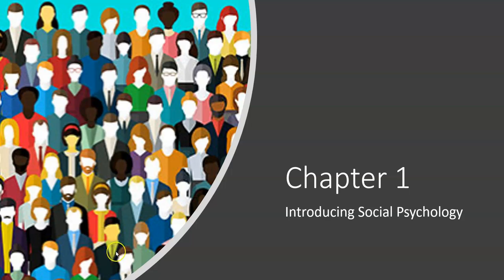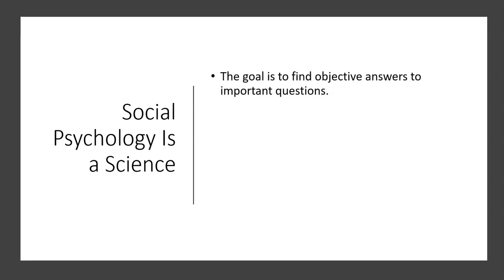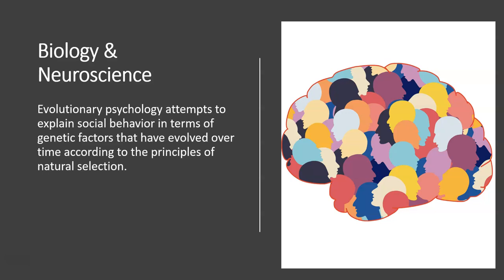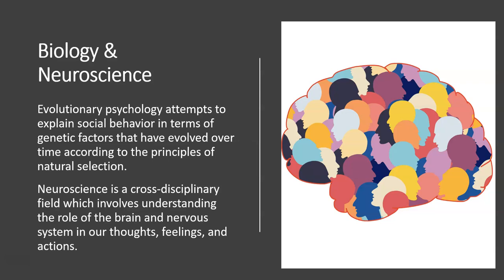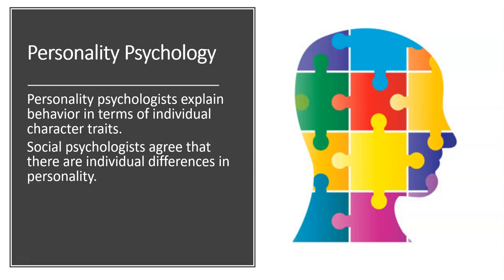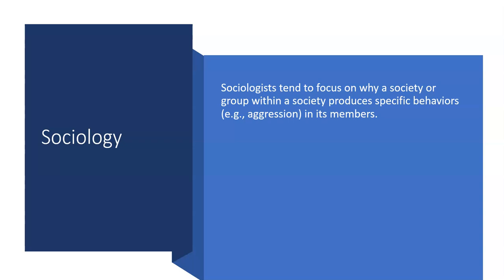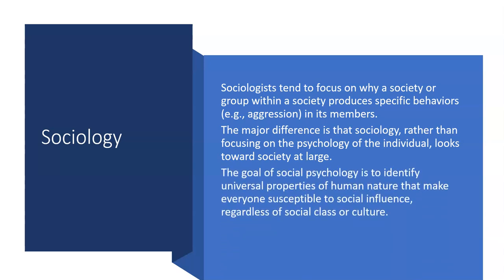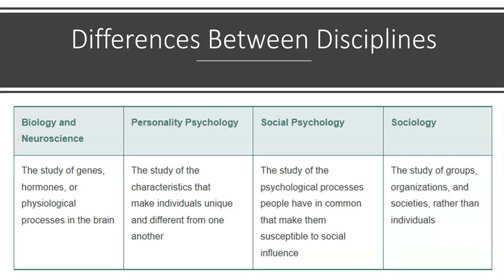PSY 235 CH 1 LO 1.1 2025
This video covers Learning Objective 1.1 of Chapter 1 for PSY 235 Social Psychology.